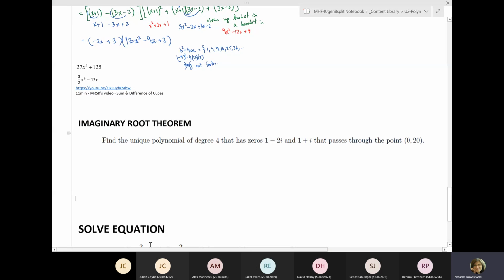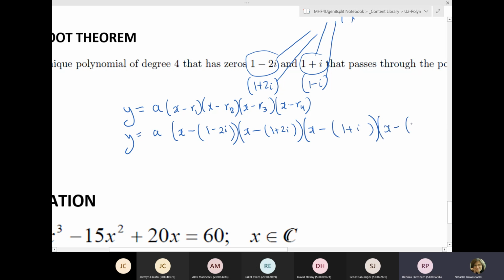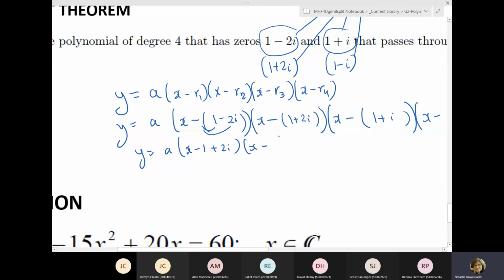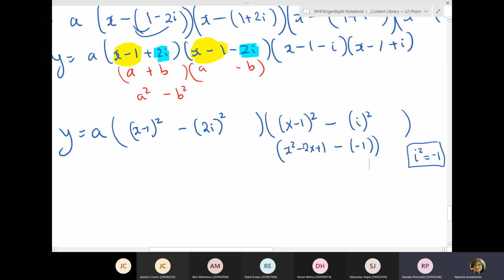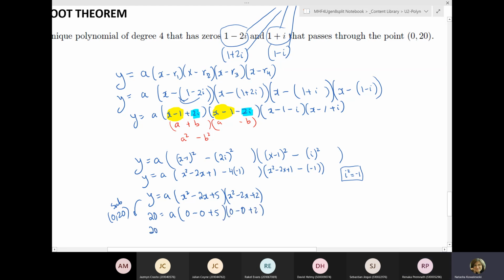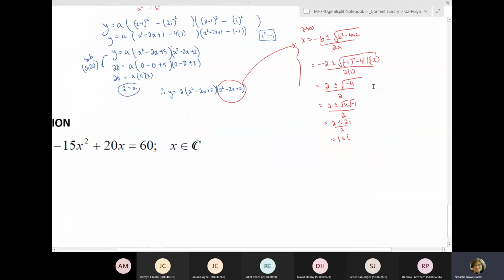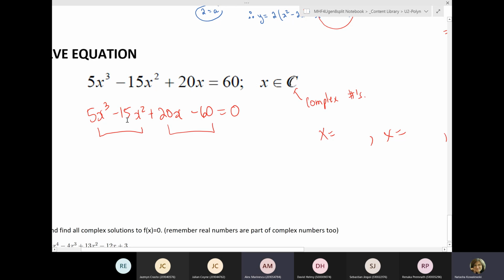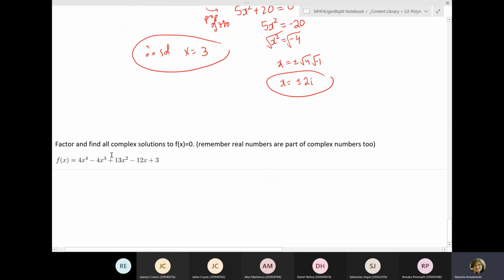Complex Roots Of Polynomials